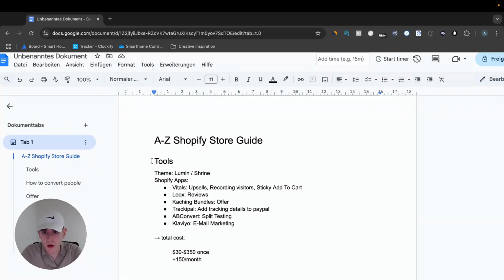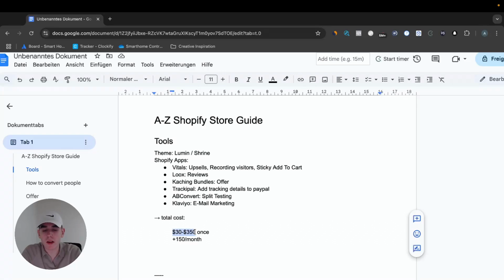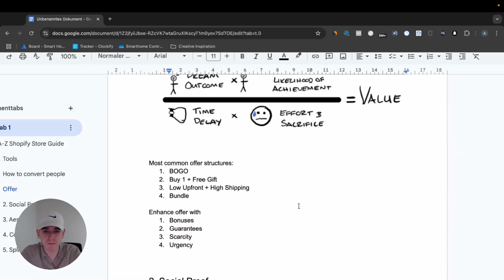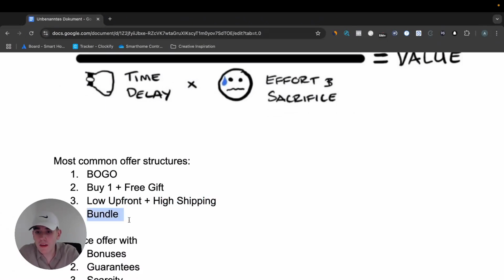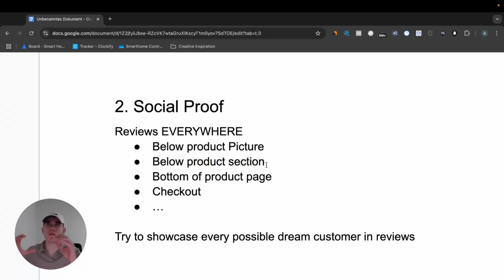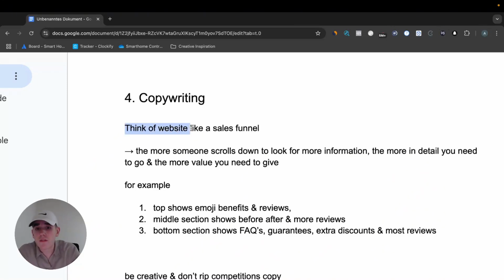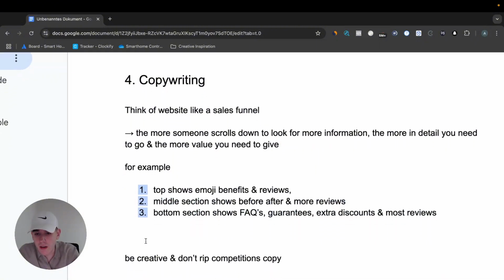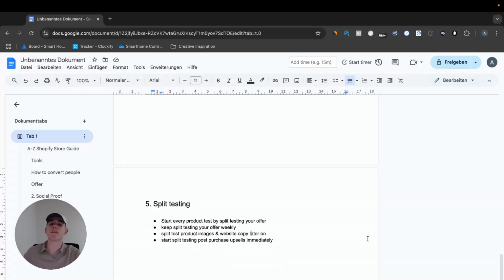How I Make BRANDED Dropshipping Stores (2025 Guide)